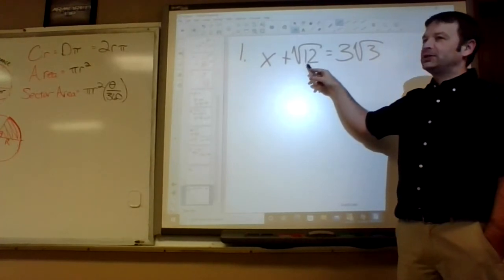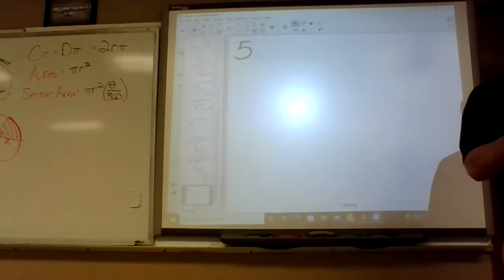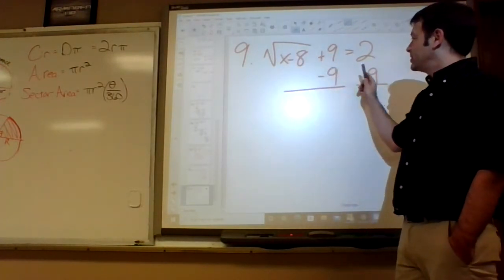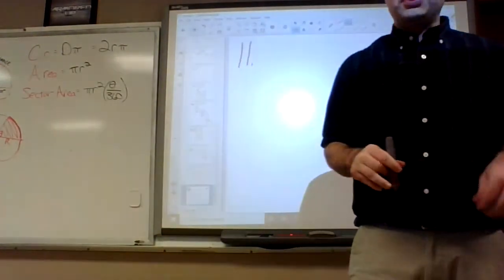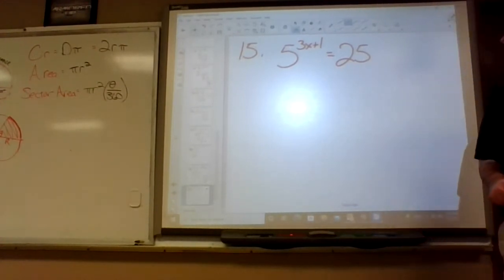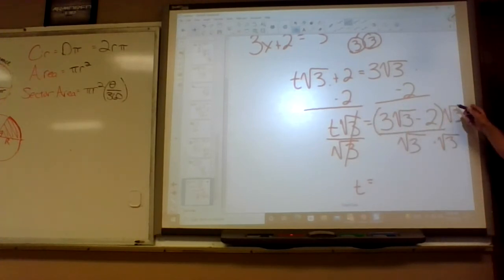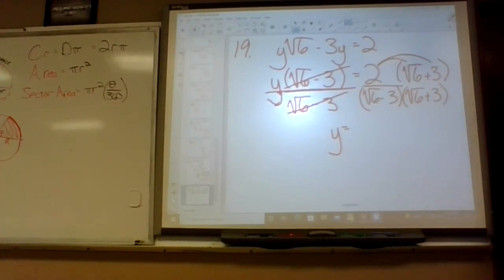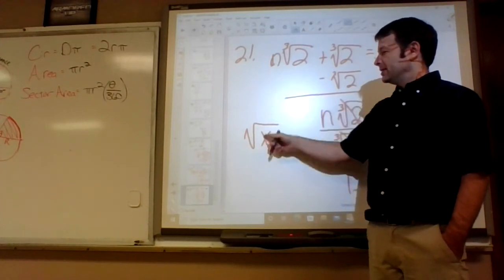Algebra 2 pg 312 #1-30 pt 1